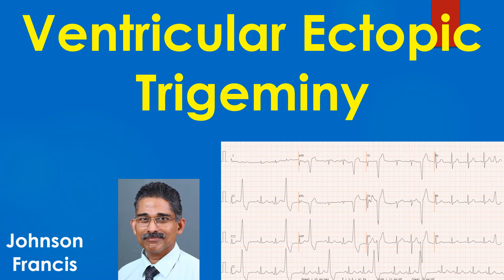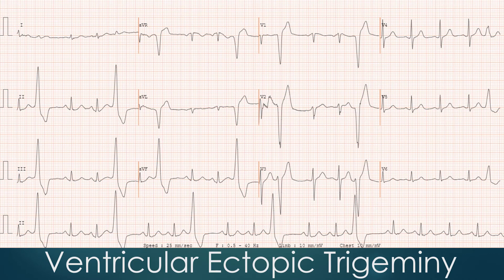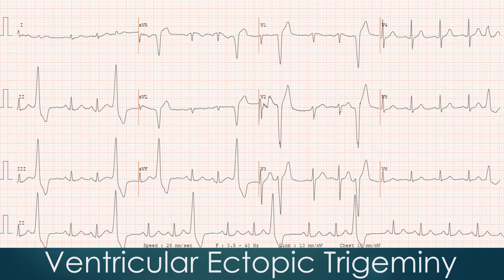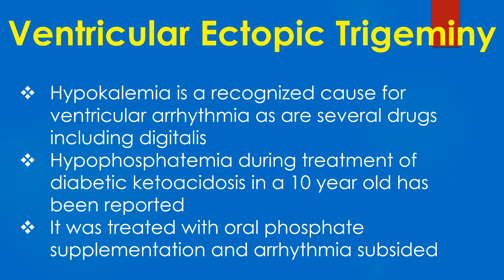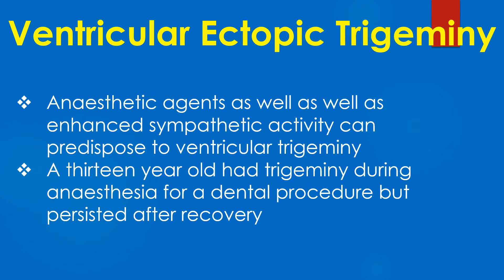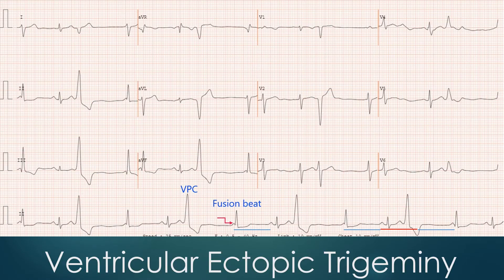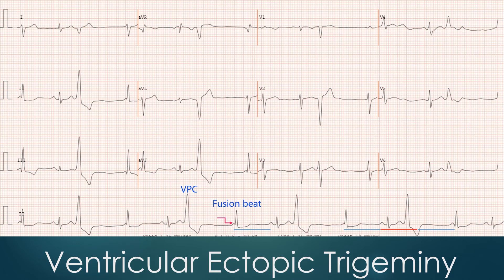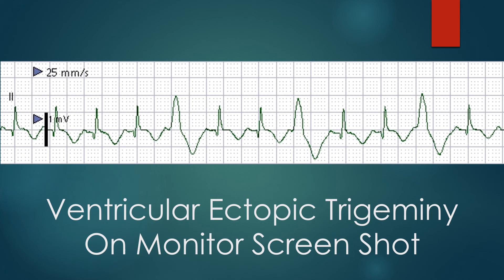Ventricular Ectopic Trigeminy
Discussion on ventricular ectopic trigeminy in ECG.
Striking feature in the ECG is the presence of frequent bizarre wide QRS complexes. These wide QRS complexes are not preceded by a P wave and occurs soon after the previous T wave. ST segment and T wave of the wide QRS complex is opposite in direction to the dominant QRS polarity (discordant ST-T) indicating secondary repolarization abnormality.